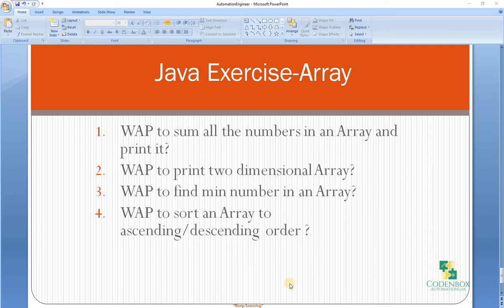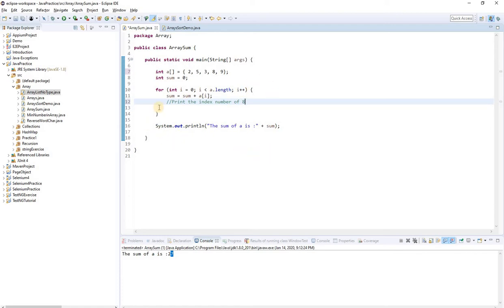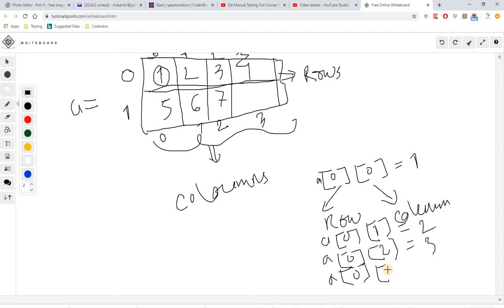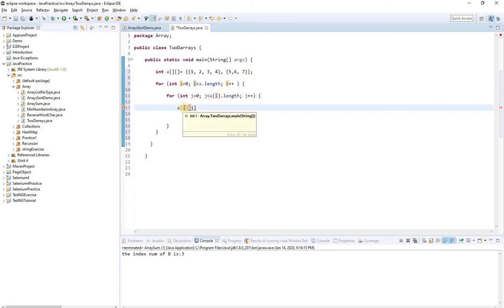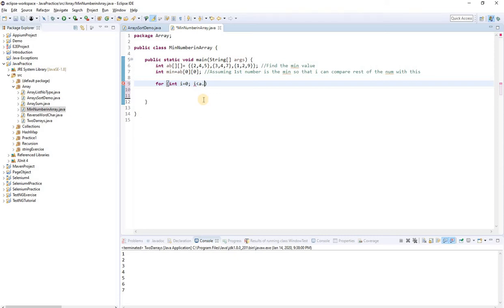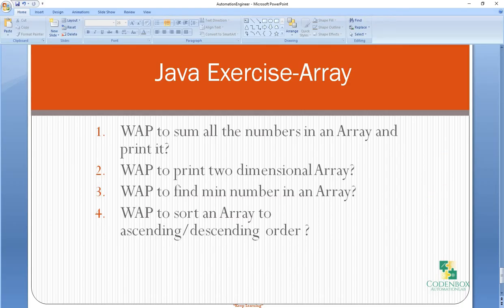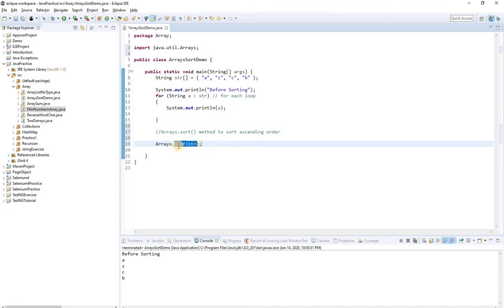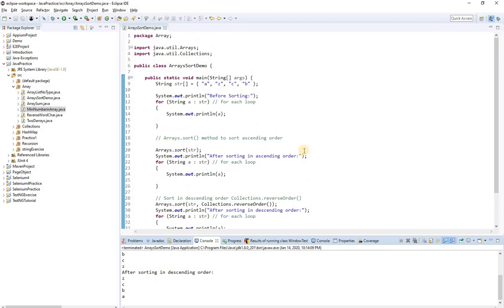Java Exercise-Part 2: Essential Array Interview Questions & Answers EXPLAINED!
📌 In this video we have revealed Top Interview Questions & Answers related with Array as below:
1. WAP to sum all the numbers in an Array and print it?
2. WAP to print two dimensional Array?
3. WAP to find min number in an Array?
4. WAP to sort an Array to ascending/descending  order ?